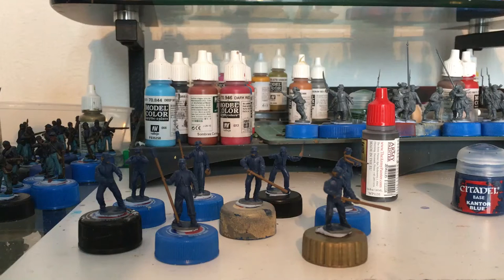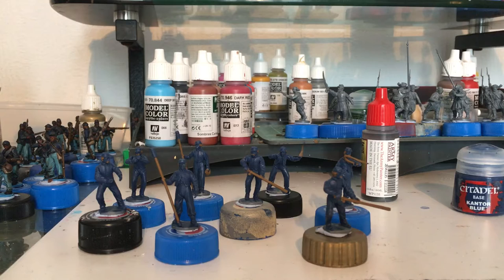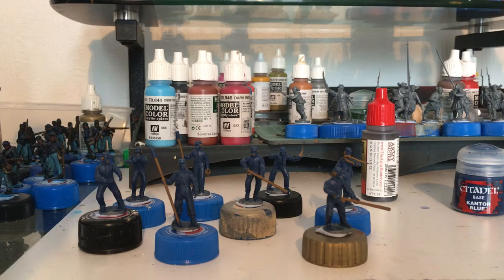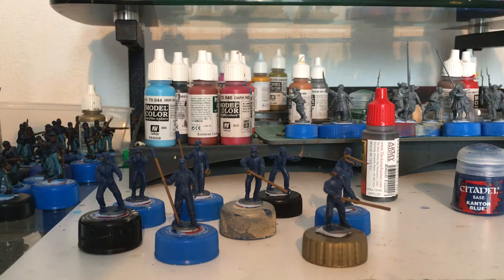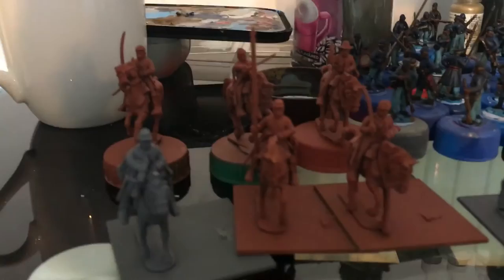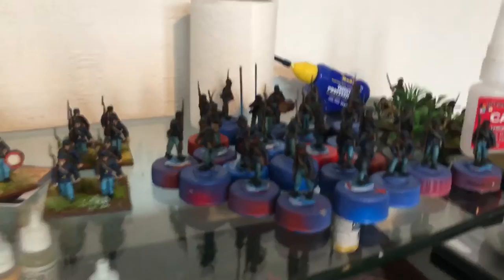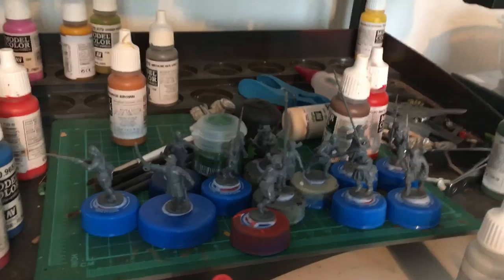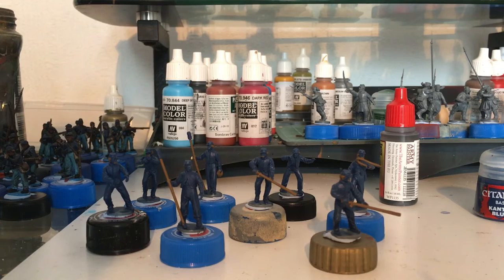Perry's ACW. Painting challenge